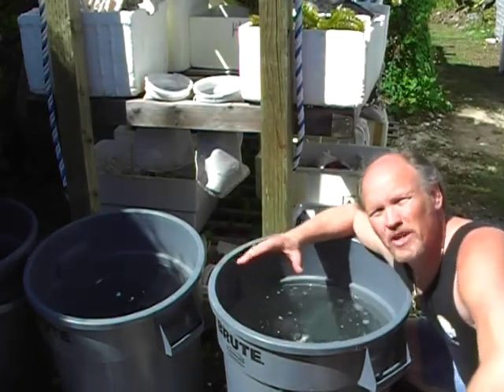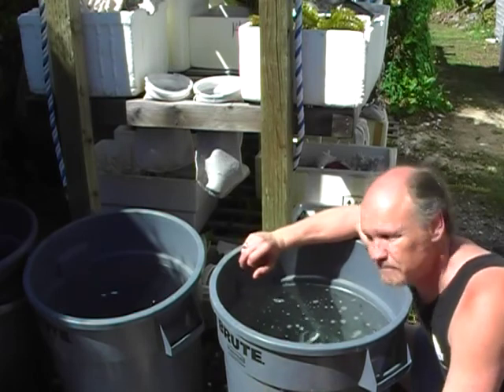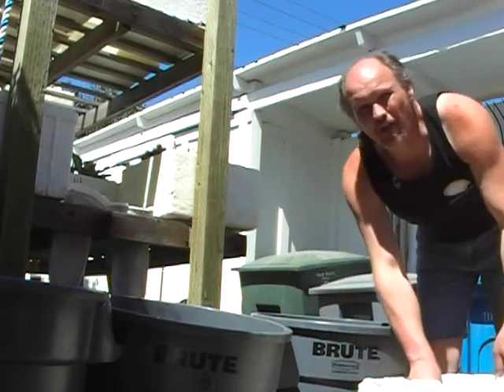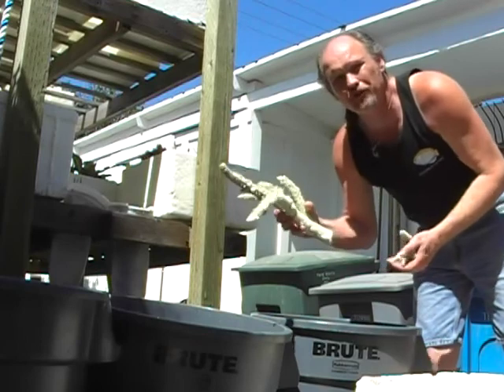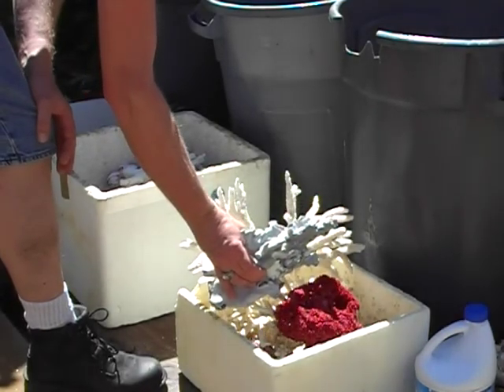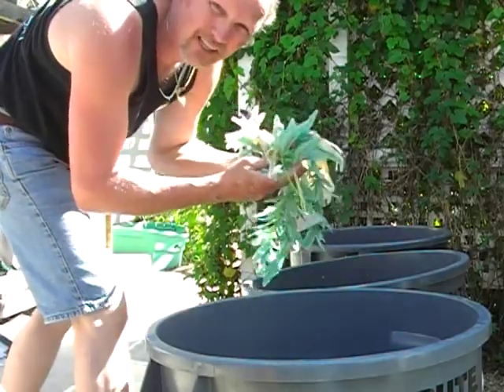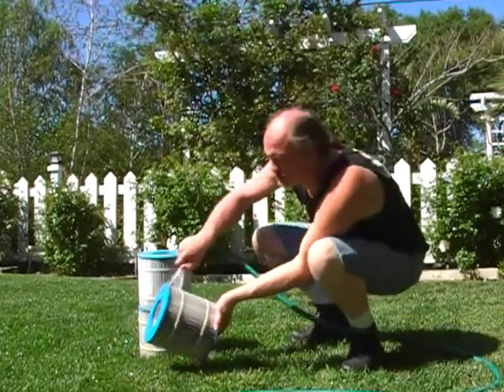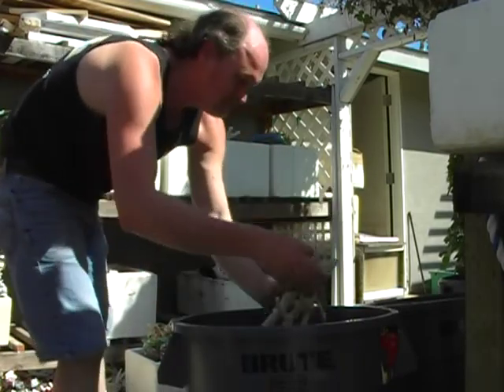Aquarium Coral Bleaching, LA Fishguys, Episode 21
Aquarium decorations need to be cleaned and Jim Stime of Aquarium Design shows you how he bleaches coral decorations in LA Fishguys twenty first episode, filmed in 2009